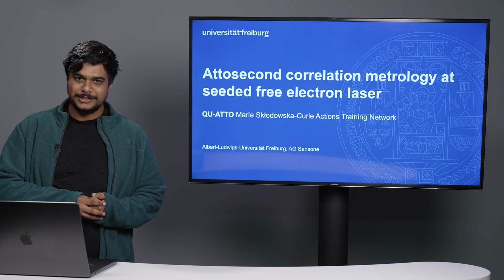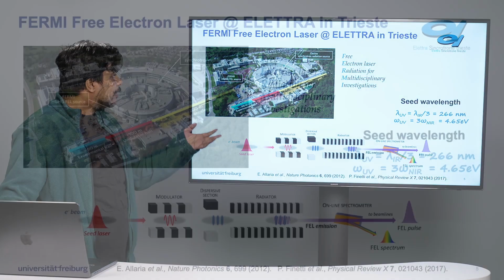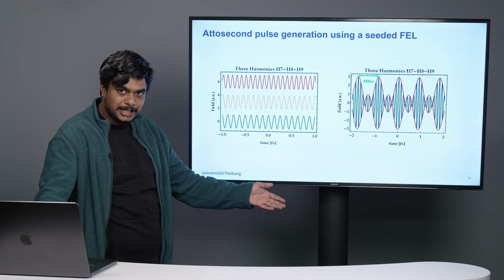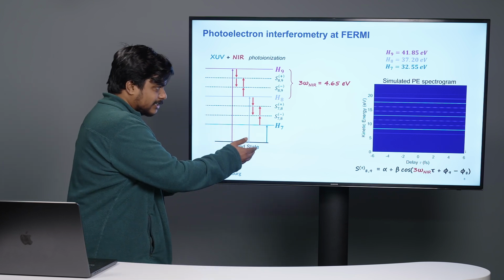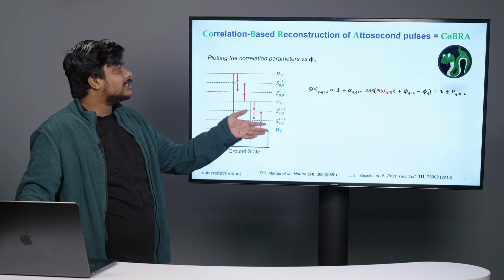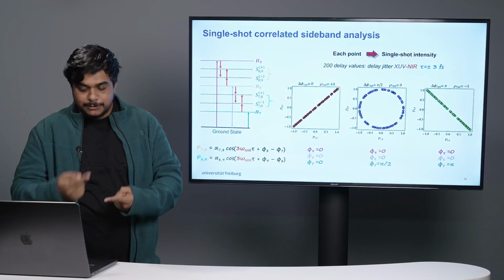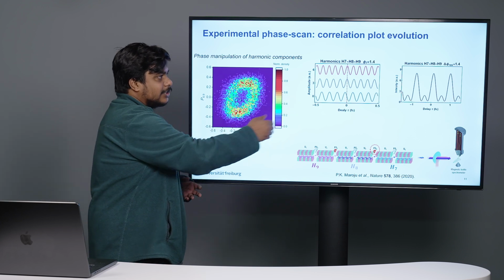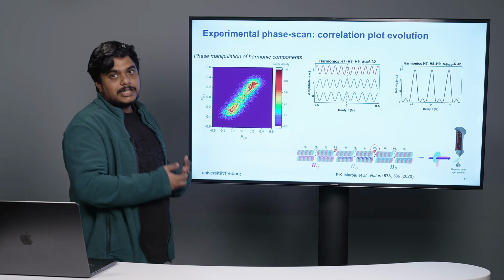QU-ATTO - Attosecond correlation metrology at seeded free-electron laser (Uni Freiburg)